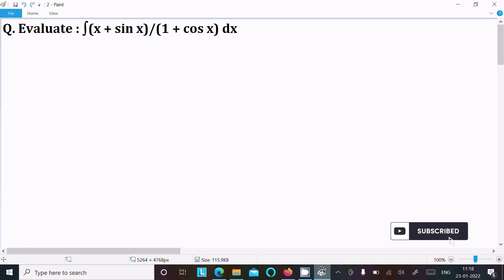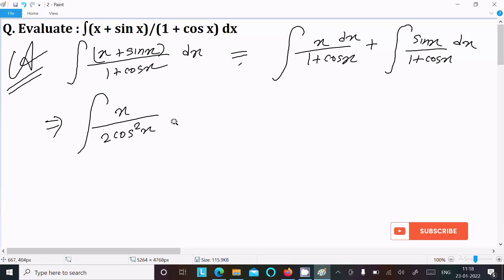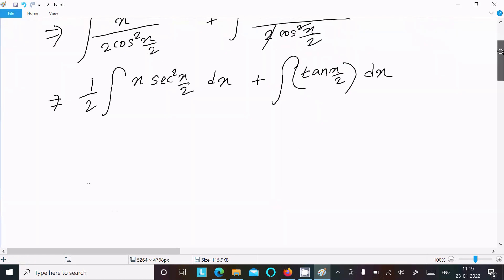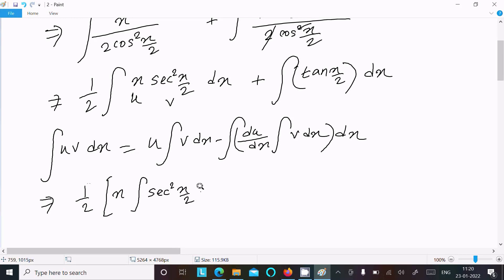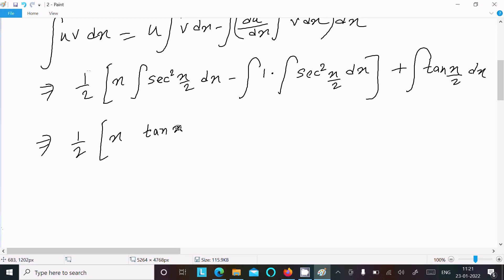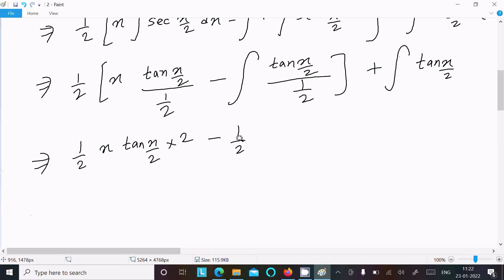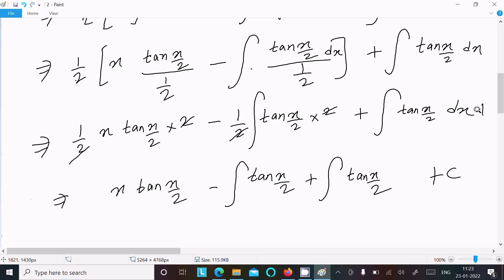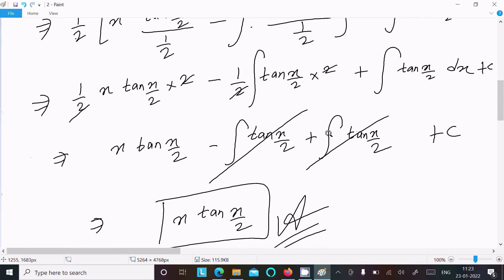Integrate x + sinx/(1 + cosx) dx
integrate x +sinx/1+cosx
Evaluate : ∫(x + sin x)/(1 + cos x) dx, x ∈ [0,π/2]
What is integration of x-sinx/1-cosx
integrate x+sinx/1+cosx from 0 to pi
(x+sinx)/(1+cosx)
x+sinx/1+cosx dx is equal to